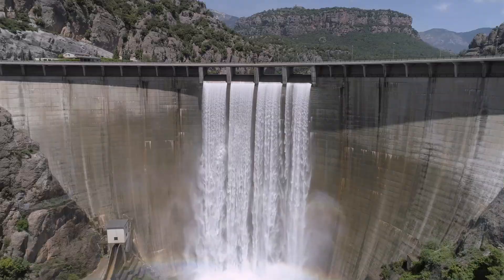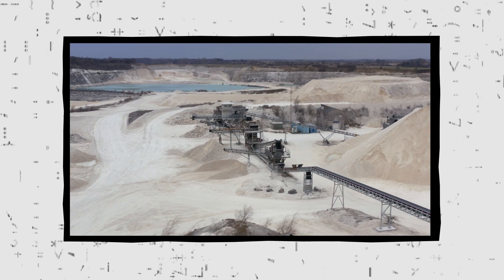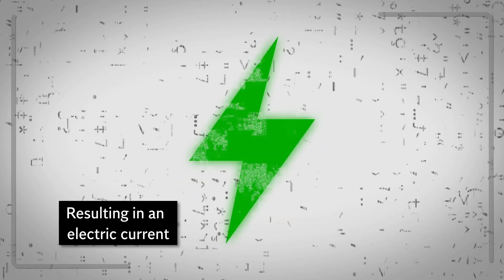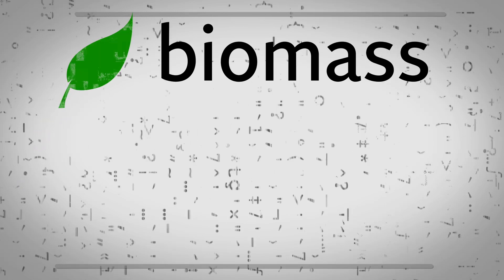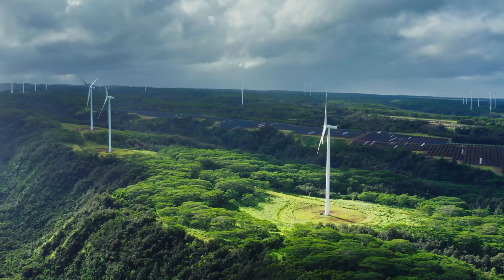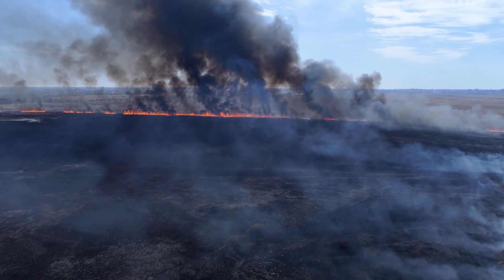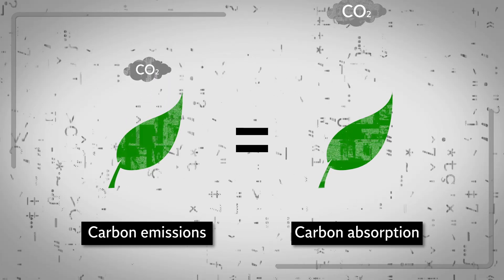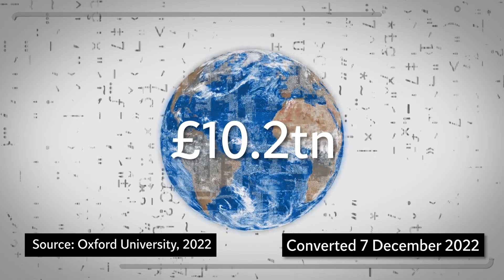What is renewable energy? | Decomplicated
Wind. Solar. Hydroelectric. Biomass. Renewable energy has taken root at the heart of the climate conversation. But how much do you actually know about renewable energy?

Here Decomplicated explores the renewable energy transition on the road to net zero, and answers fundamental questions relating to renewables, such as where it comes from and how it is harnessed.

For this special episode, Independent TV has partnered with E.ON Next – the energy company making climate action feel good by providing 100% renewable electricity at no extra cost.